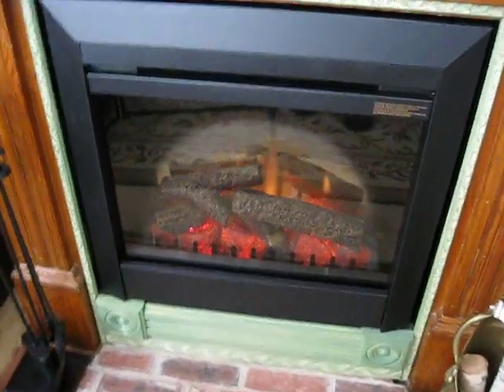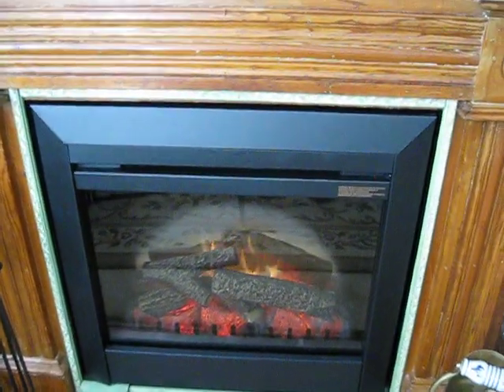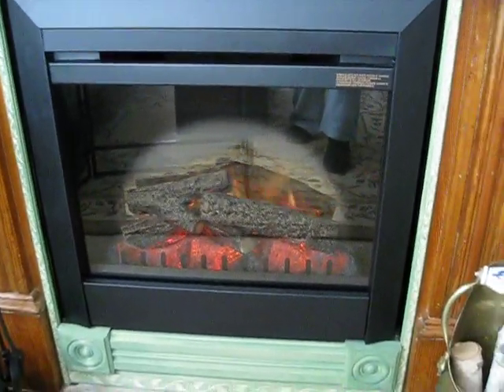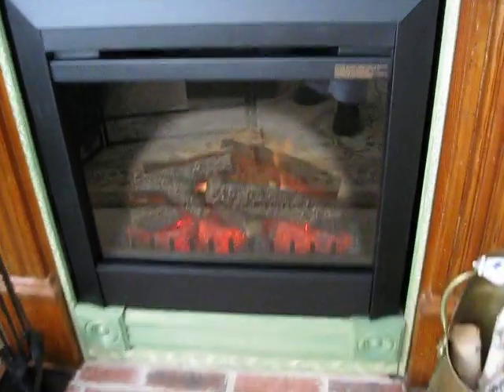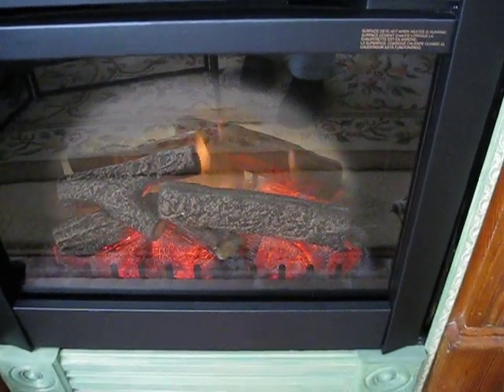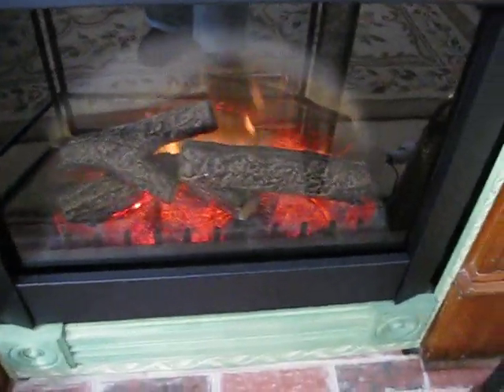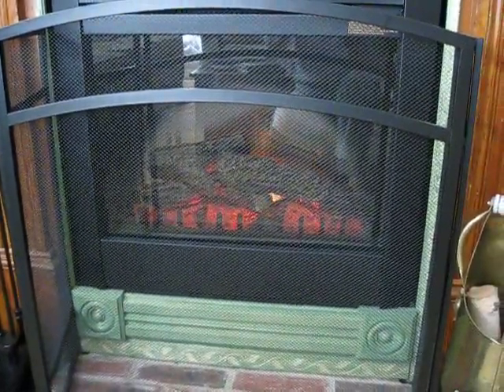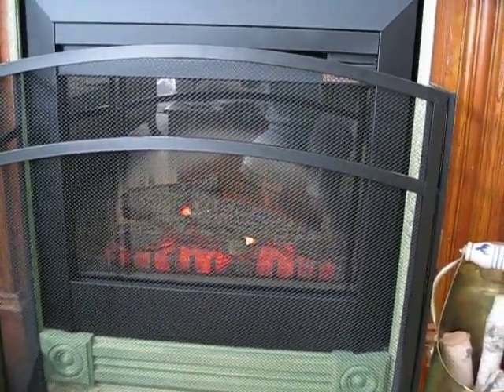Dimplex 23" Electric Fireplace Insert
Hi! I've enjoyed watching the videos that others have posted about their Dimplex units so wanted to share one too! Video edit - I've had mine for one year, not two.  And wanted to mention that the main reason I wanted a screen was to diminish the effect of the reflection; I saw a firescreen being used in front of a Dimplex when I went to my local tax office and it looked more realistic. I still want the Opti-myst but must not yet be available in the U.S. I'm also thinking about removing the glass altogether and then partially concealing the almost too bright 'glowing embers' for more realism. Update: After checking  dealerships I finally had a chance to see a working Optimyst ... I have to admit, although I hate to say it, my friend and I were not impressed.  The log arrangement is so unnatural looking-it's small, but the one I saw was in a huge mantle; the mist effect was nice but not for $2000.  I'm still happy with my original one and I did really try to like it as it took me 2 years to find one. :(